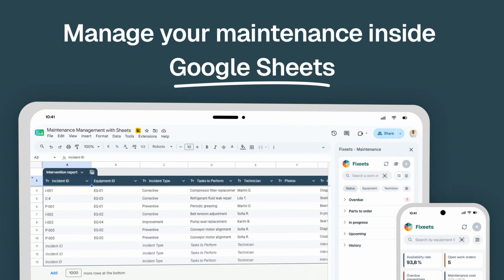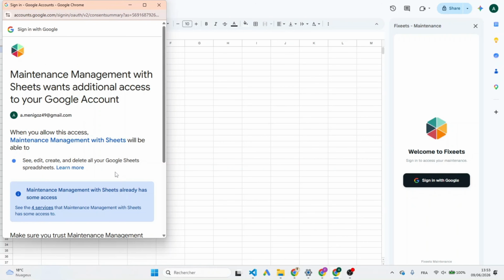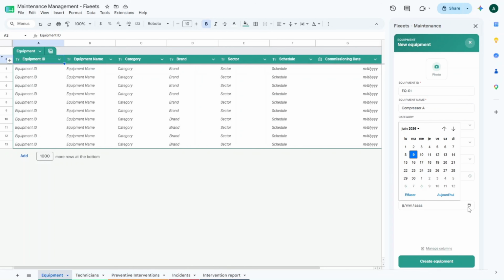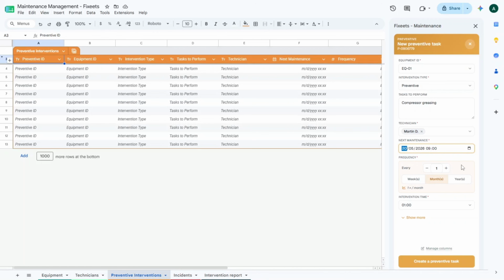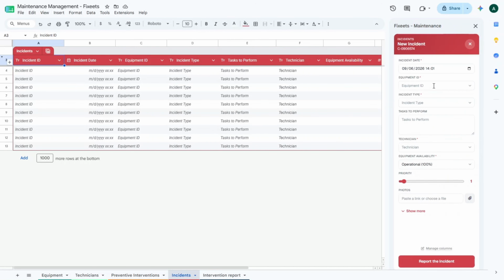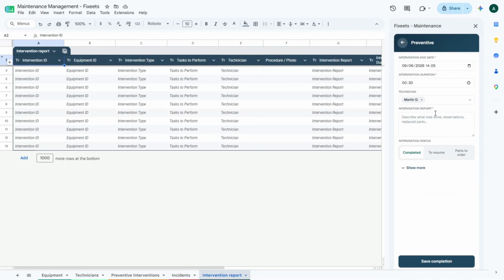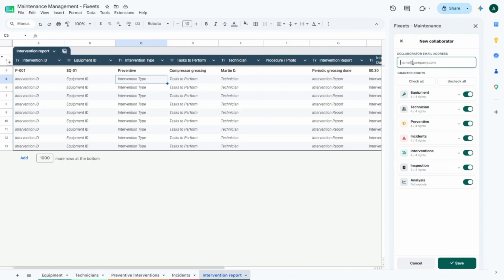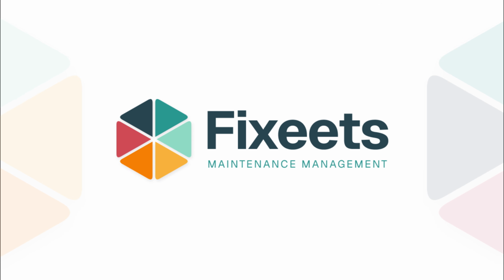Fixeets Maintenance Management Full Setup Guide: Google Sheets Tutorial (2026)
Run your maintenance operation inside Google Sheets, from equipment records to incident reports. This is the full Fixeets Maintenance walkthrough. 🔧

This tutorial covers managing equipment, scheduling preventive maintenance, logging incidents, setting team permissions, and sharing intervention reports.

📋 What you will learn ✅ How to add and manage your equipment register ✅ How to schedule preventive maintenance ✅ How to log and manage incidents and corrective work ✅ How to set team permissions ✅ How to share intervention reports with your team

No standalone CMMS to implement. No months-long onboarding. Just structured maintenance control running directly inside the spreadsheet tool your team already uses. 💡

👥 Who this is for 🔧 Maintenance managers and technicians 🏢 Facility managers ⚙️ Field service and operations teams 🏭 Manufacturing and production floor teams 📋 Teams replacing paper-based maintenance logs

🤖 Android: in testing.

Fixeets runs inside Google Sheets. No migration. No CMMS setup. Structured maintenance control from the tool your team already uses.